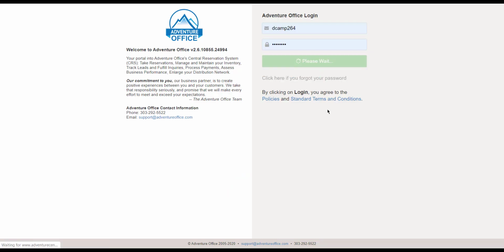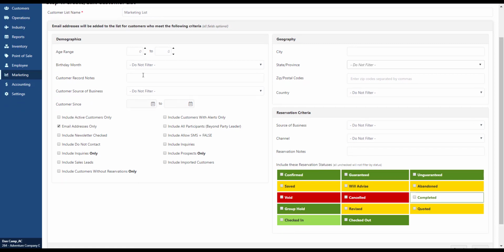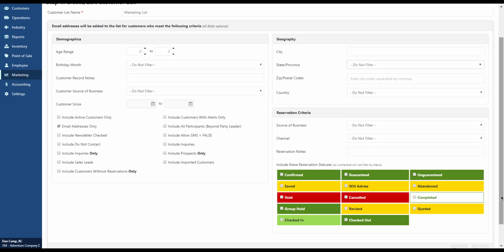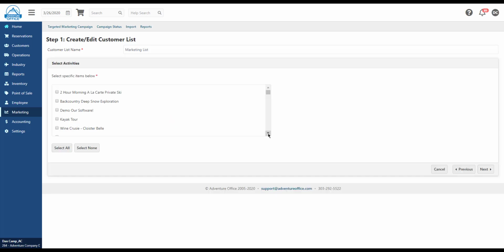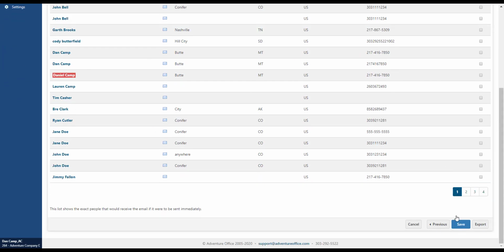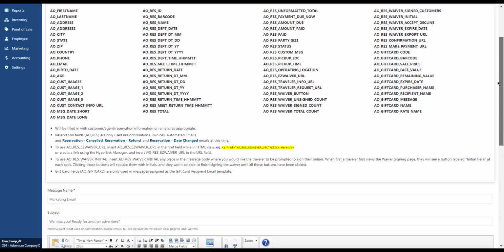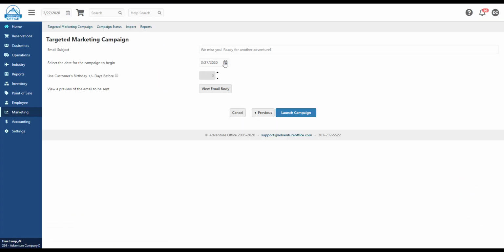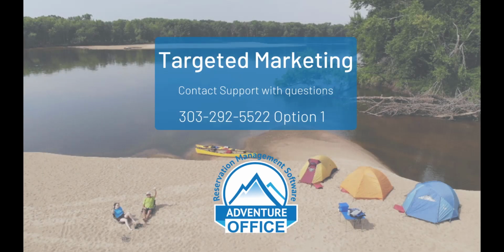Targeted Marketing Campaigns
This video goes over the Targeted Marketing functions of Adventure Office. Keep in touch with your customers by sending them an email quickly & easily with this feature!